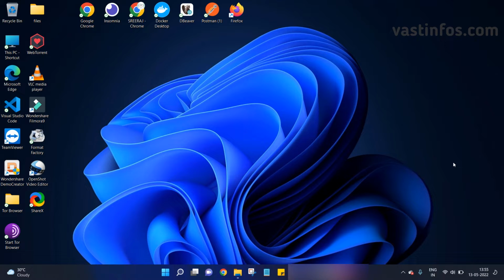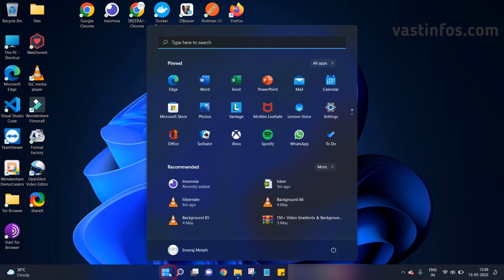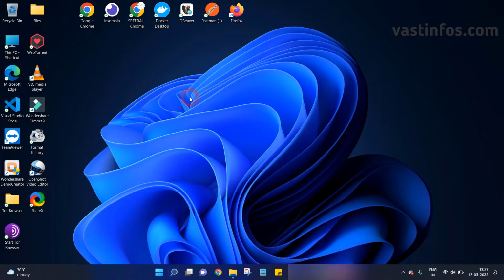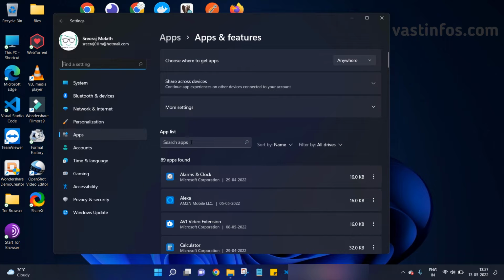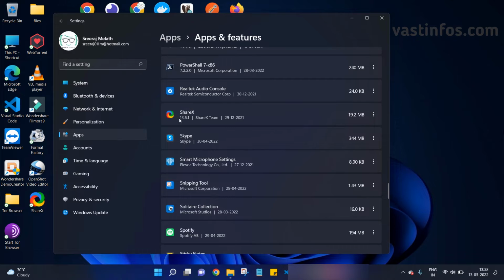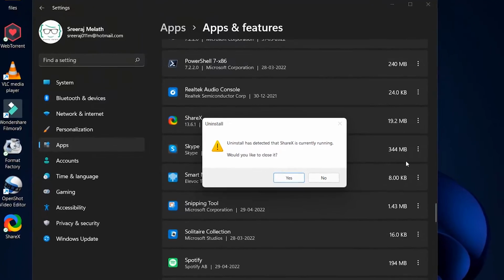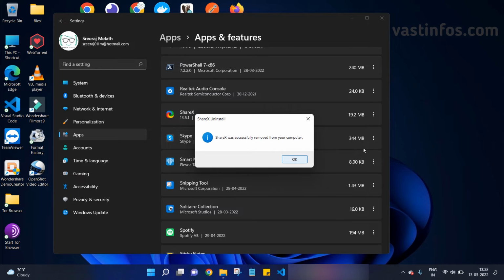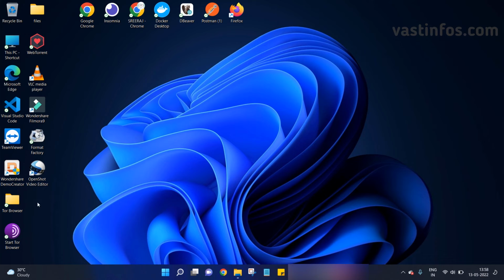How to uninstall Software in Windows 11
Add or remove programs in windows 11. How to uninstall or remove and software or apps installed in windows 11 laptop or PC.

Step by step procedure to uninstall or remove a software from our windows 11 system.

Remove software in windows 11.
Add or remove programs option in windows 11
How to remove any apps in windows 11
Latest windows 11 tutorials 2022
Software removal in win 11 latest